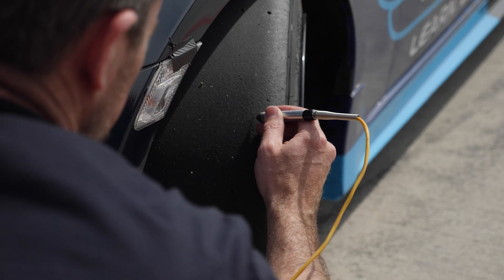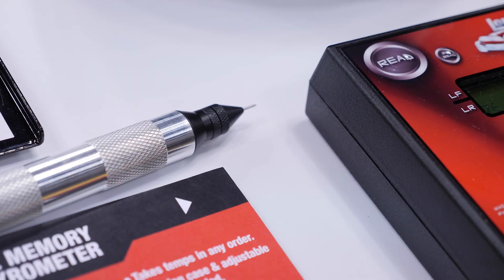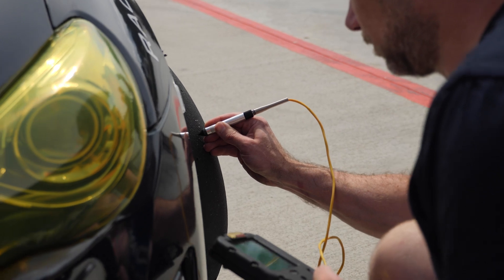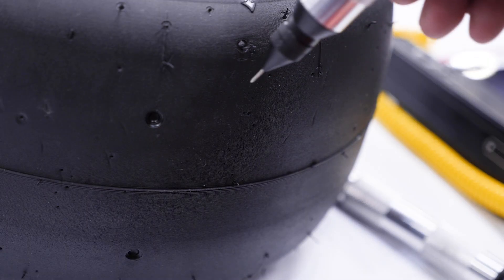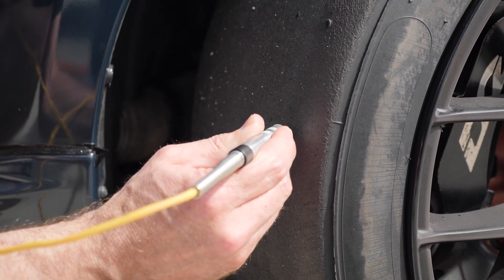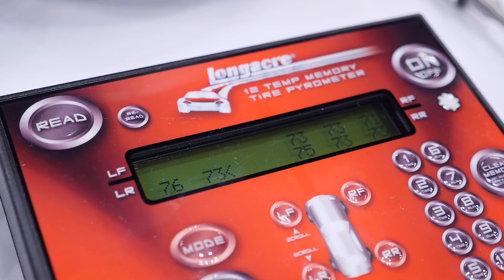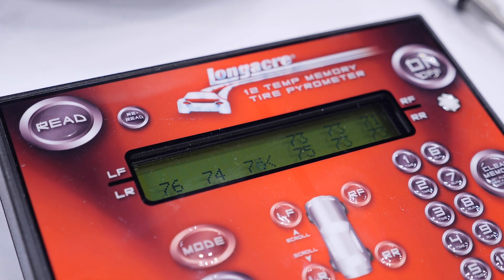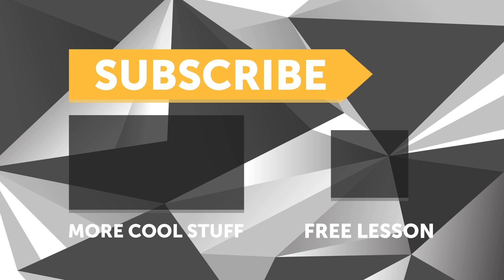Why Pro Racers NEED Tyre Pyrometers & Similar Data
Splashed out on a great set of tyres? Are you getting the most from them or just wasting their potential?
It's no secret that the better contact patch there is between your tyre and the track/road, the faster you're going to be able to accelerate, brake and corner. Camber and tyre pressures are critical pieces of this puzzle, but how do you know you have optimised them to their full potential?

The simple answer is a Tyre Pyrometer. A Tyre Pyrometer enables you to check your tyre temperatures below the surface after the car has come into the pits. Unlike surface temperatures which will stabilise quickly coming off an often warm track to a cold pit lane, the interior of the tyre will hold the temperatures for longer, giving you more accurate data to work with.

You can manually record your temperatures across 3 points of the tyre, inner edge, centre and outer edge, but if you have the budget, there are tools that will do this for you as you work your way around the car quickly. You can then add your pressures to this data, work out what changes you would like to make to the setup of the car, and then compare that future data with what you have on hand to ensure the changes you have made are giving you the right results.
TIME STAMPS:
0:00 - The Goal
0:18 - Getting The Data
0:34 - Tyre Pyrometer
0:45 - Infrared Data
1:02 - Measuring Temperature Spread
1:28 - Do This Quickly
2:01 - Keeping A Record
2:20 - The More You Know, The Faster You Go!